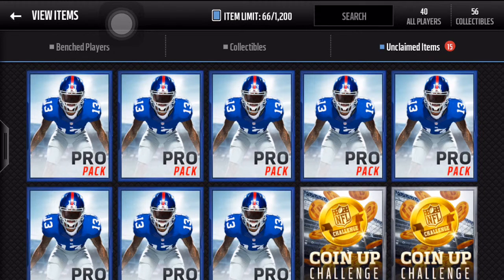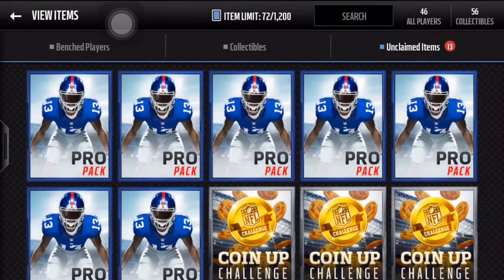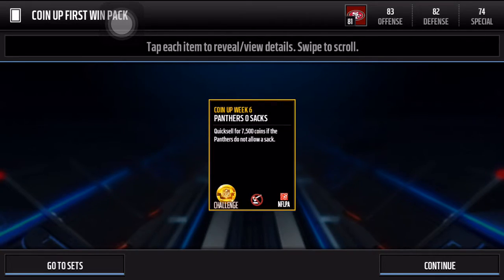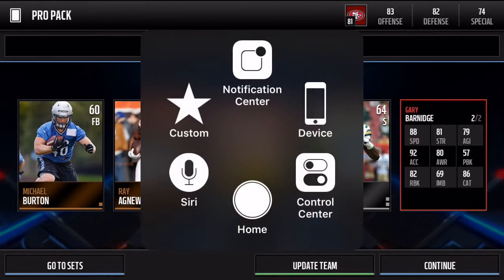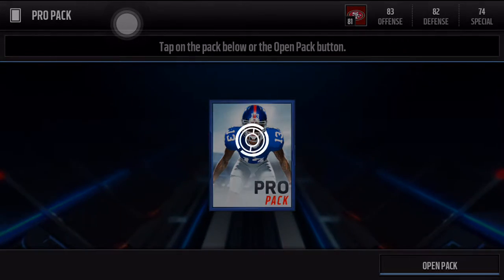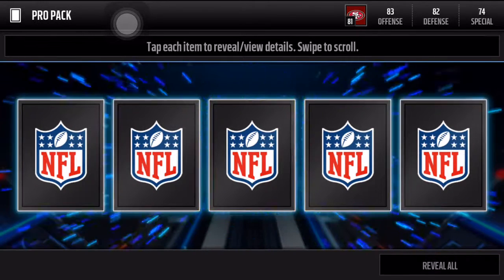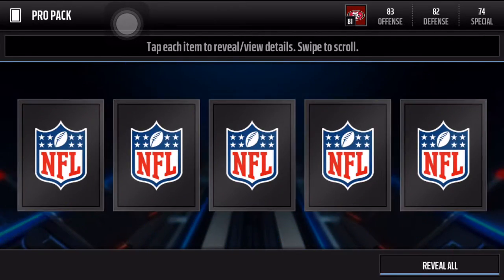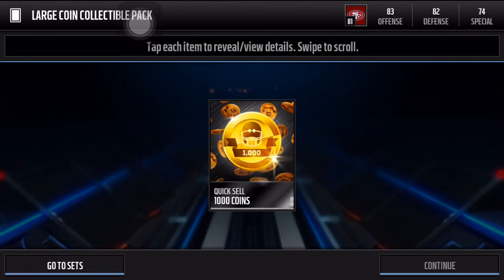Pro Pack Bundle Featuring A Elite Pull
Drop al like. Sub. And comment